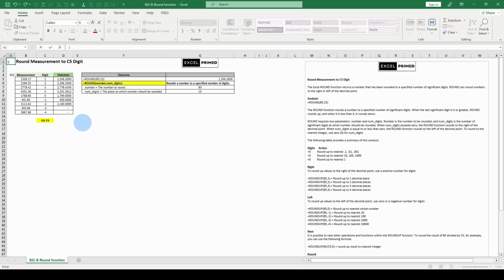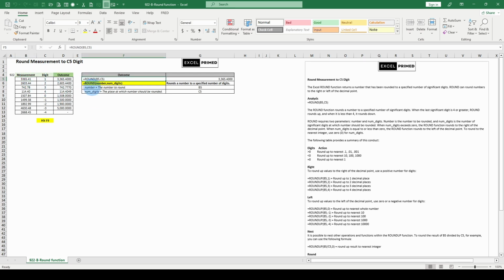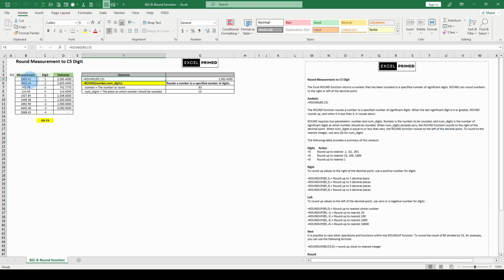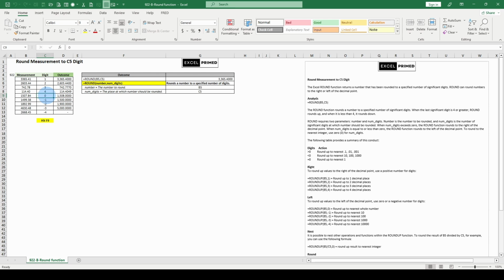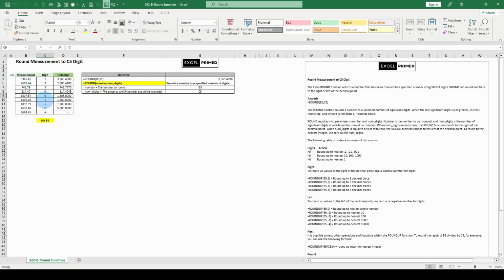How to Adjust Numbers to a Certain Level of Precision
This Excel video teaches beginners how to use the ROUND function to round numbers effectively.

The ROUND function in Excel helps you adjust numbers to a certain level of precision by rounding them up or down.

If the last significant digit is 4 or more, it rounds up; if it's less than 4, it rounds down.

You need two inputs: the number you want to round and how many significant digits you want to keep.

If you use positive digits, it rounds to the right of the decimal point (e.g., 2.345 to 2.35).

For zero or negative digits, it rounds to the left of the decimal point (e.g., 23.45 to 30).

You can even nest other calculations within the rounding function.

Excel also offers various other rounding functions for specific needs.